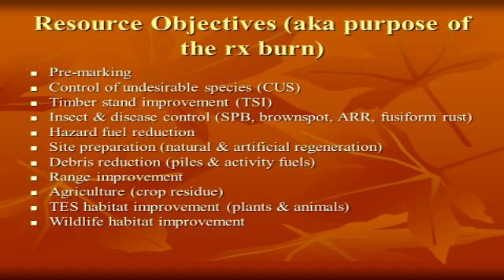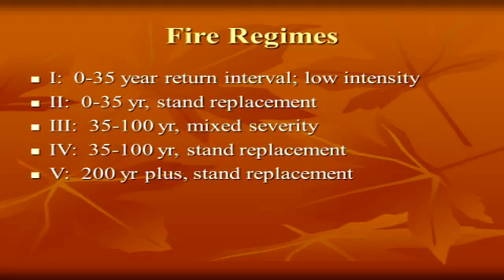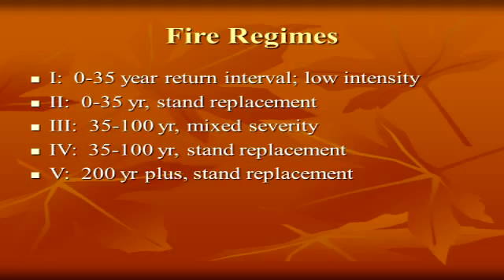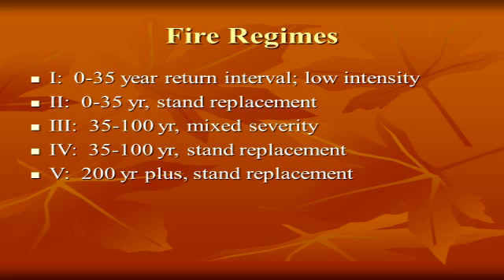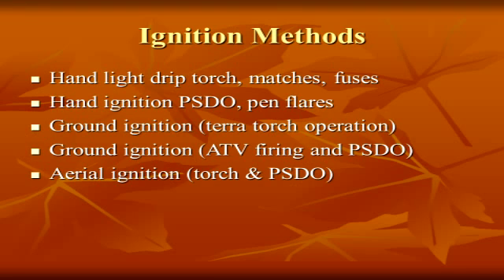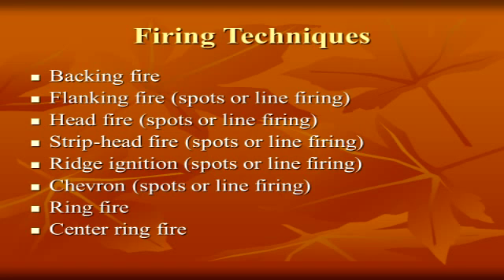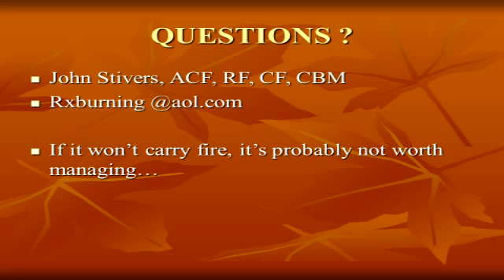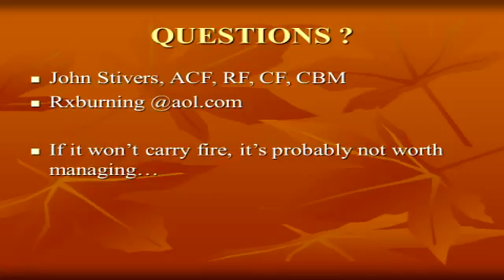Prescribed Burns (Rx) - where, when, why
Meeting: 2015 Alabama Forest Owners' Association Annual Meeting. Video 8
Topic: Prescribed Burns (Rx) - where, when, why
Speaker: John R. Stivers, Professional Timberland Services

The annual meeting has been divided into several videos. One video for each presentation. Make the video larger by pressing the four arrows at the bottom right of the video. You can find all of the available presentations that were filmed at the 2015 AFOA Annual Meeting at this

Video filmed & produced by: Alabama Forest Owners' Association (AFOA)